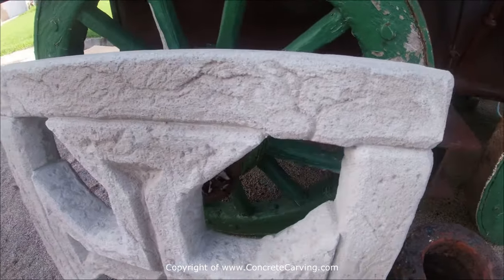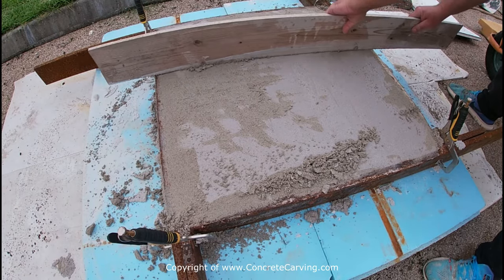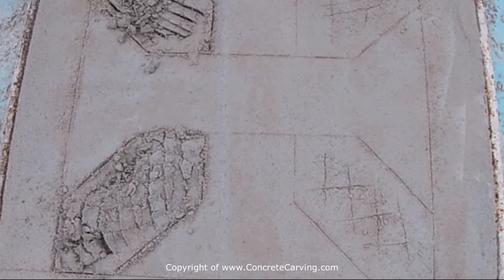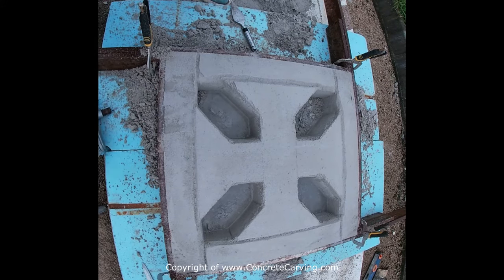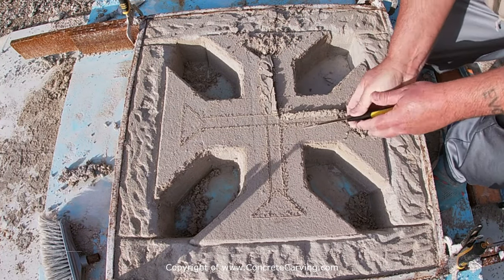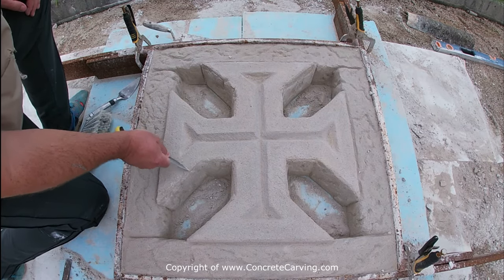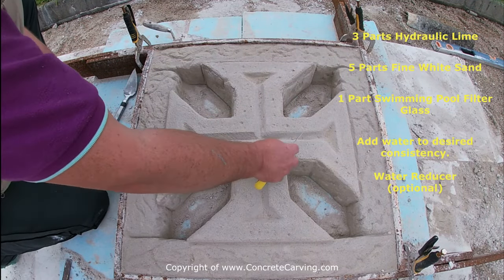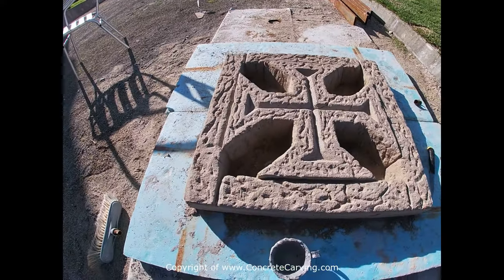😲 Carving Life-size Castle Window With A Kitchen Knife 🔪 Stunning Creation using cement and sand. HD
How to create a castle window insert to place in an existing window bay or when making a garden folly project. You could even use these techniques when turning your own home into your very own castle.